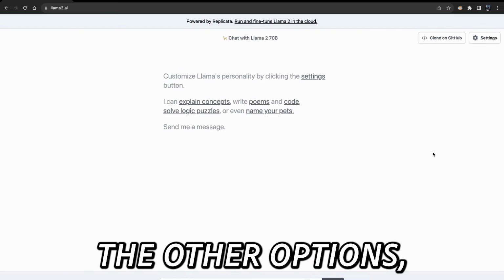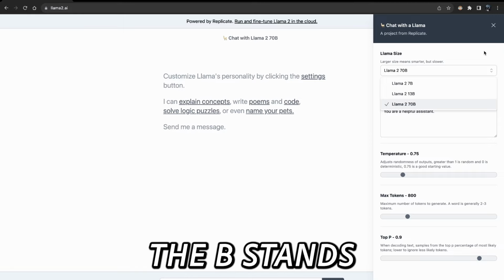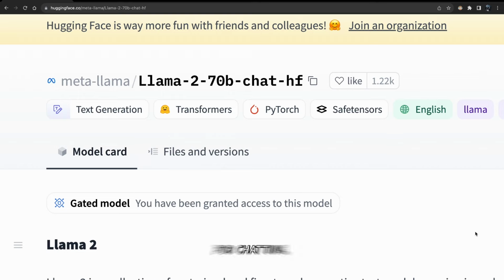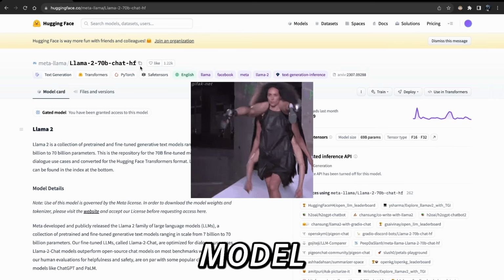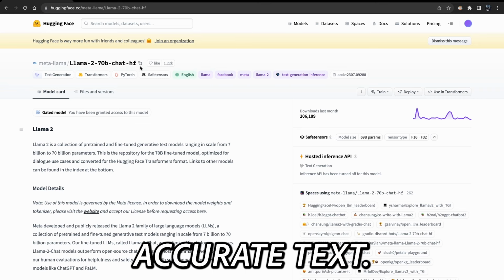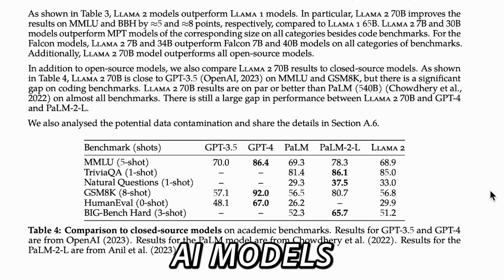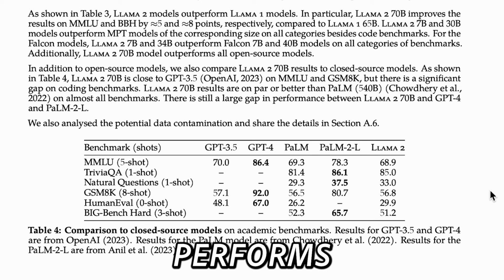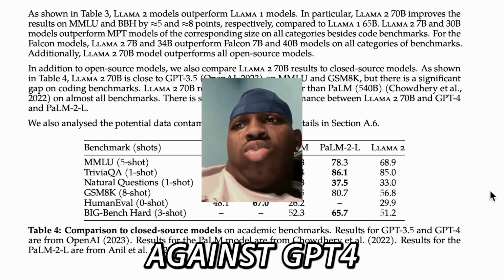Llama 2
Discover the journey of Llama 2 (Microsoft +, Meta) the Large Language Model that outshined its competitors and triumphed in the AI race! Explore its achievements, insights, and the exciting future it holds for artificial intelligence across industries.
Llama 2 has won the AI race!
Llama 2 fine tuning
Llama 2 download
Llama 2 local
Llama 2 meta
Llama 2 how to use
Llama 2 install
Llama 2 70B
Llama 2 local install
Llama 2 windows
Llama 2 vs gpt 4
Open Source
GPT-3.5
GPT3.5
GPT3
GPT4
GPT-4
Bard
PaLM 1
PaLM 2
PaLM-1
PaLM-2